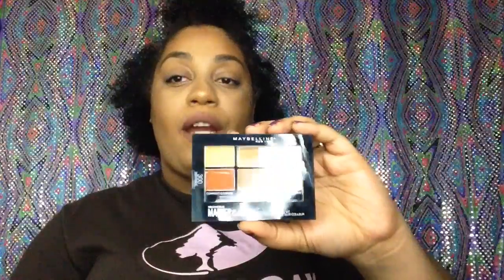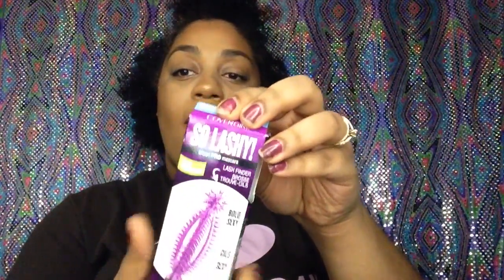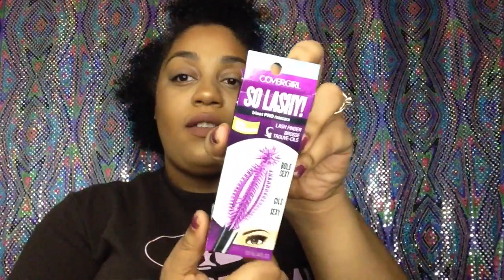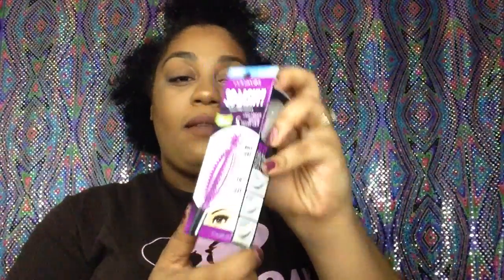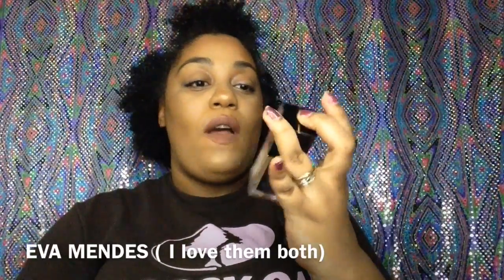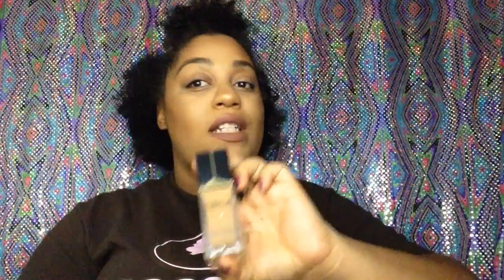DRUGSTORE MINI MAKEUP HAUL!!! | Rikitta Weeks 2017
FOLLOW THE TRACES OF MY LIPSTICK
FB RIKITTA WEEKS
SNAPTCHAT RIKITTAWEEKS
TWITTER RIKITTA WEEKS

GOD FAMILY MAKEUP